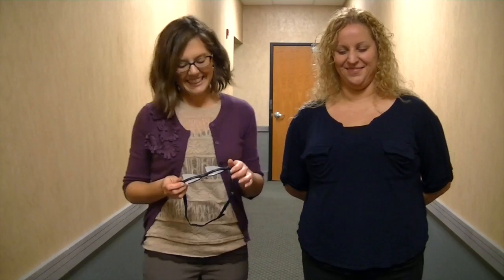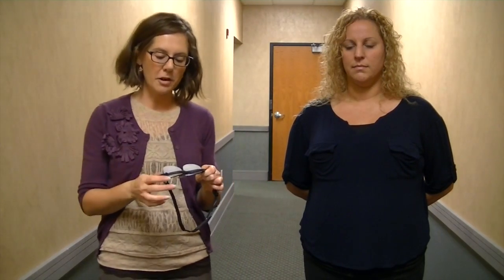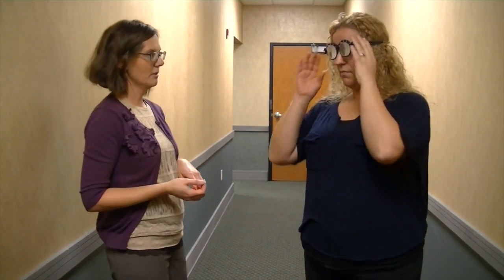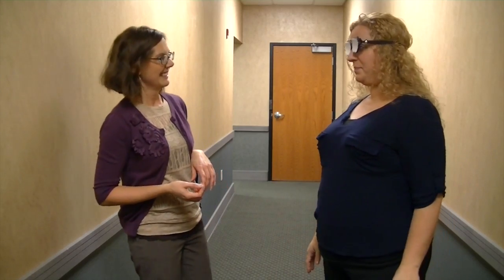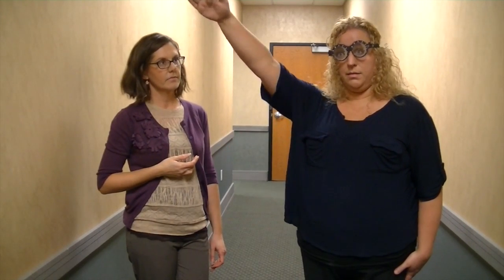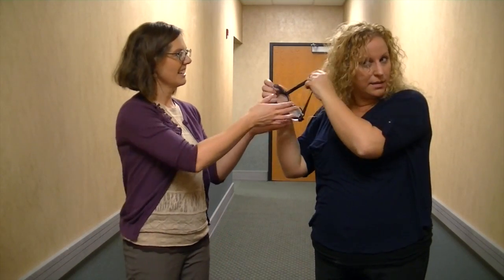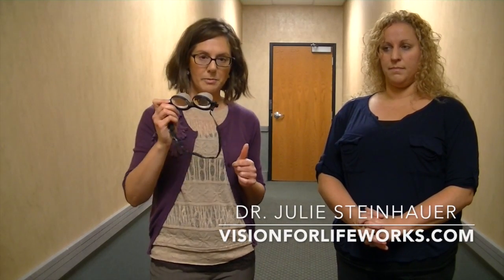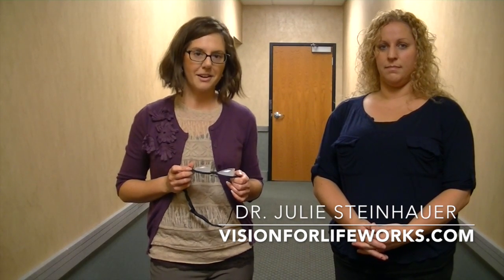Prism Goggles During Vision Therapy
Dr. Juie explains how and why we use Prism Goggles in vision therapy.